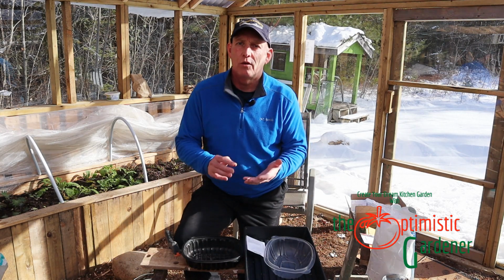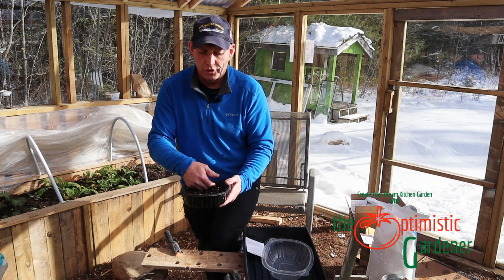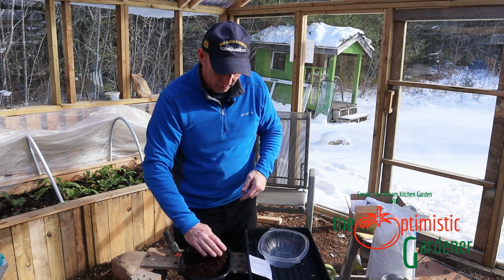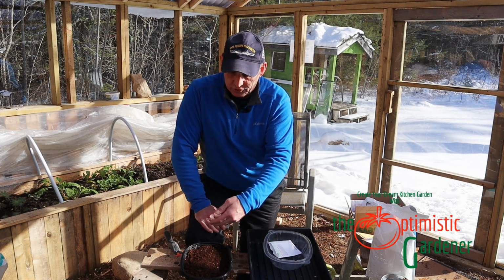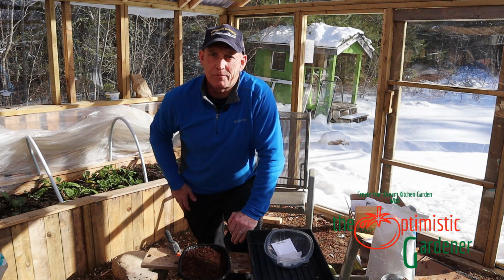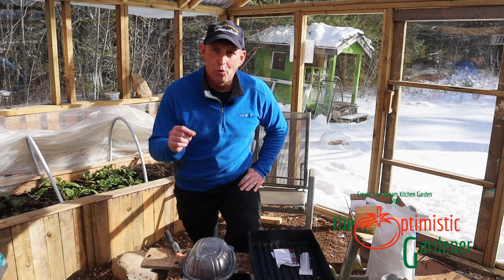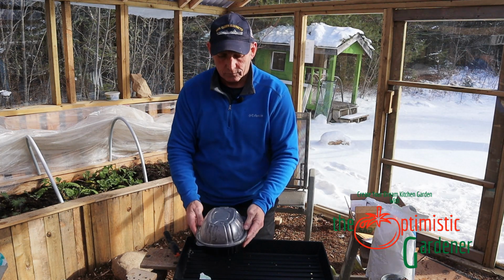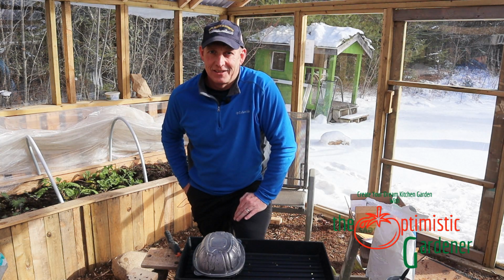5 Tips for Successful Seed Starting This Year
It may only be January but many gardeners are now turning their minds to thinking about sowing seeds for the new season. Depending where you are in the world and certainly in the Northern hemisphere, it is well worth starting seeds indoors in the next few weeks. Fruit and veg like tomatoes, chillies and peppers, that have a long growing season, need to be start early. Perennial flowers that you want to get flowering this year will also benefit from early sowing. So join me as I take you through a few tips to help make your seed sowing this year a big success.